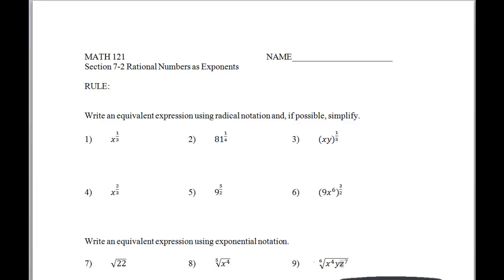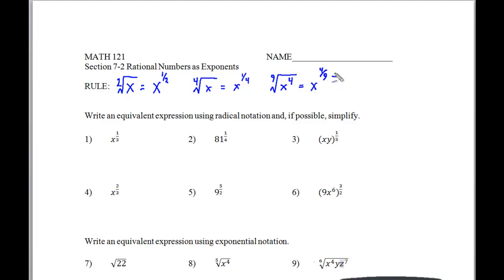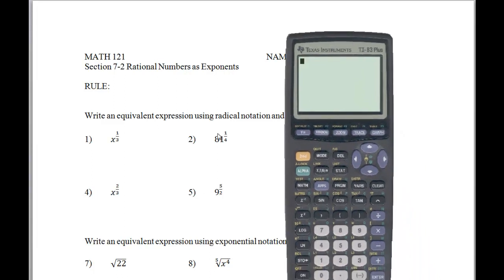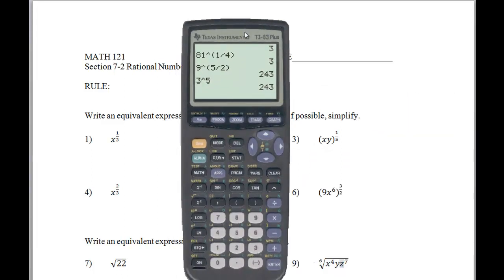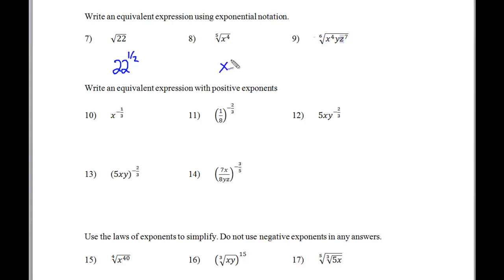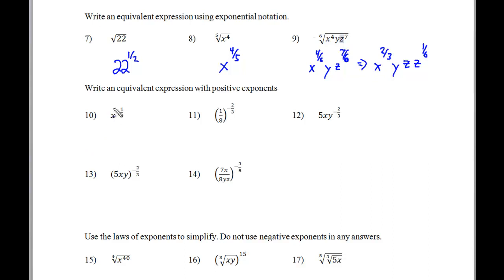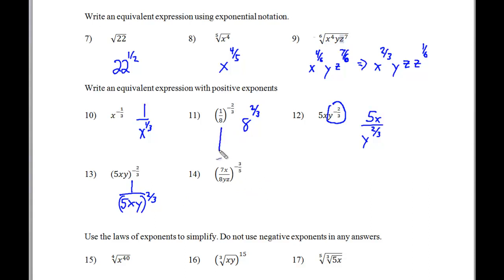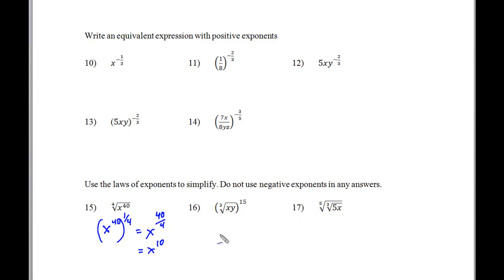KCC - Math 121 Chapter 7 Section 2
Rational Numbers as Exponents